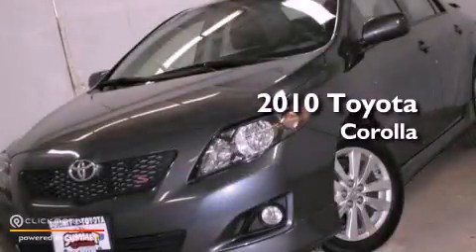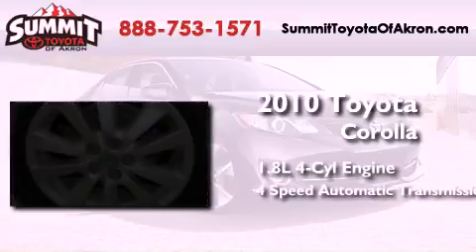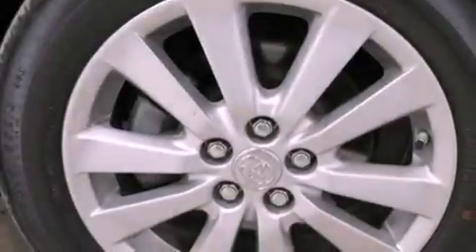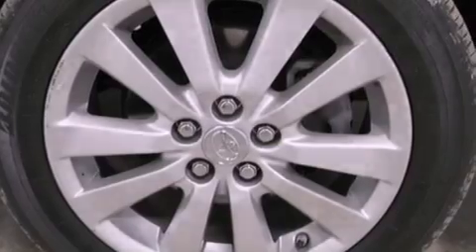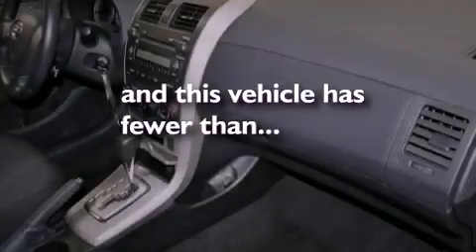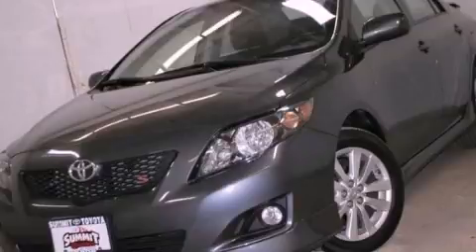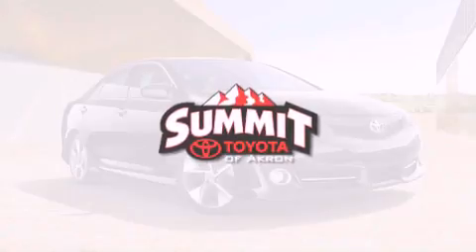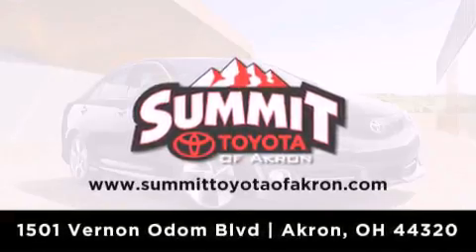2010 Toyota Corolla Akron OH 44320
Year : 2010
 Make : Toyota
 Model : Corolla
 Engine : Gas I4 1.8L/110
 Trans . : Automatic
 Exterior : Magnetic Gray Metallic
 Miles : 25,572
 Interior : Dark Charcoal
 Stock : 3C1102A